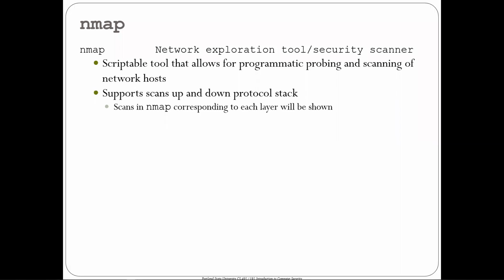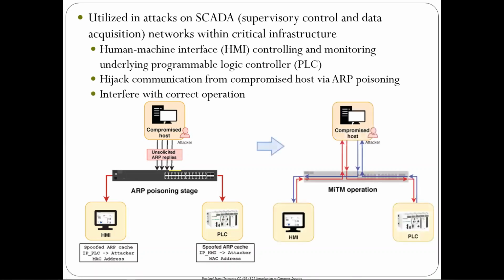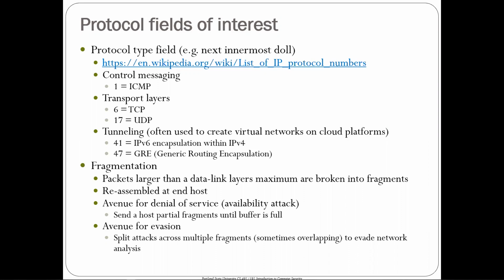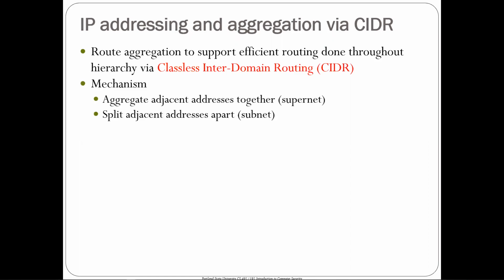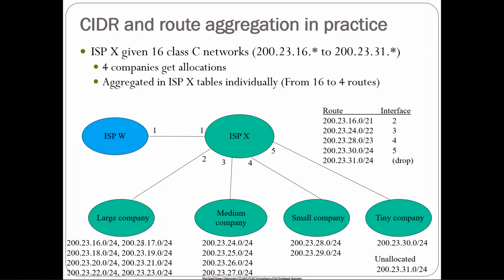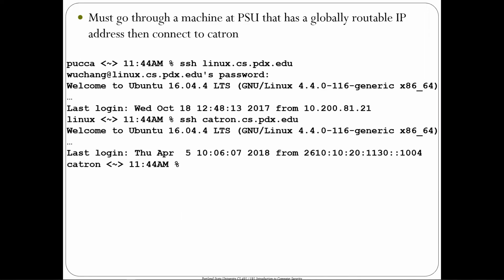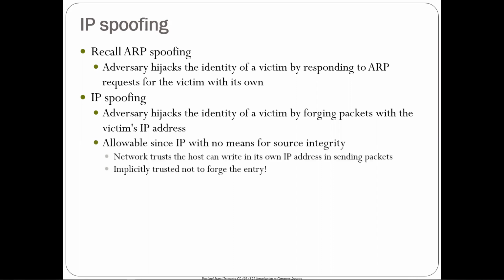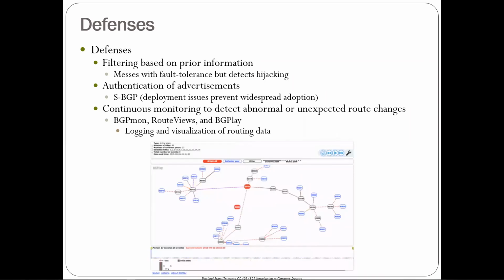Portland State CS 491 591 05a 05b NetworkSecurity DatalinkNetwork